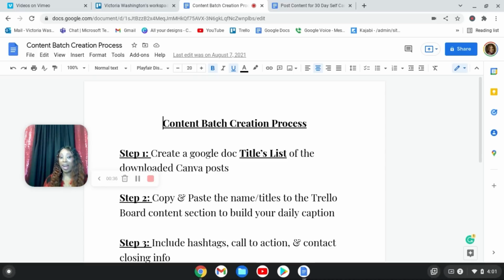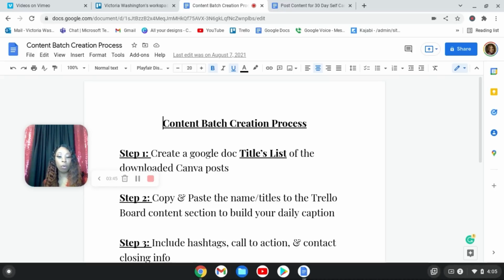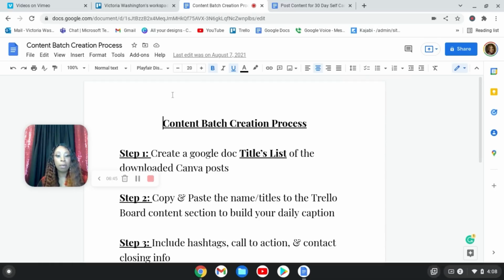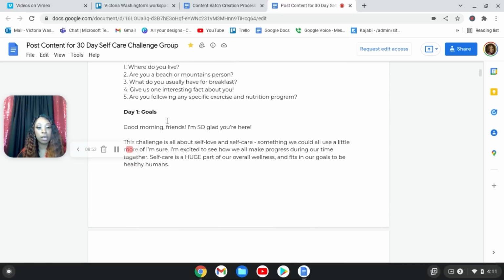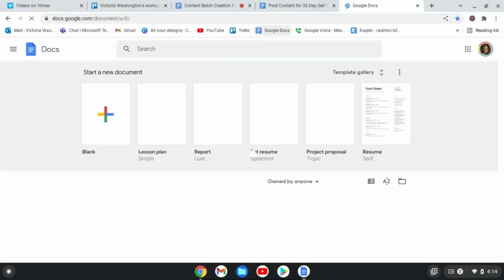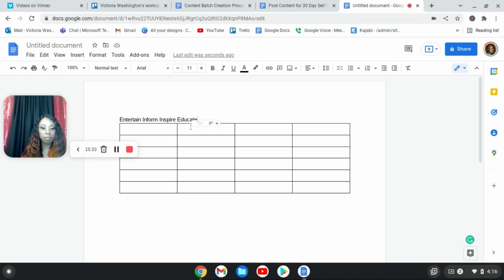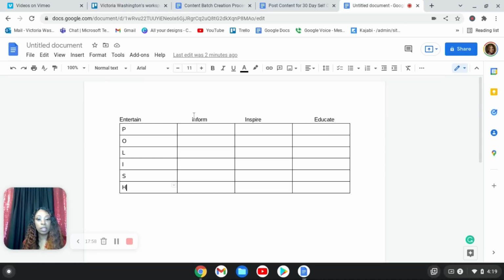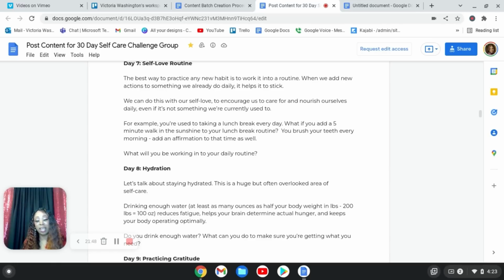Crush Your Content Game: Plan One Year of Amazing Content with These Simple Steps!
Hello everyone!

If you're enjoying this video and want to see more related videos, please drop a heart in the comments below.

I appreciate your support and feedback! If you have a specific video request, please let me know and I'll do my best to make it happen.

In this video, we explore the importance of being unique when it comes to building your personal brand.

From identifying your unique value proposition to finding your own voice, we discuss practical strategies for standing out in a crowded marketplace.

Whether you're just starting out or looking to take your personal brand to the next level, this video will provide you with valuable insights and actionable tips to help you build a brand that is truly unique and authentic.

I'm Victoria also known as Official Polished Queen,

As a Brand Visibility Strategist, Personal Brand Coach, and UGC Content Creator, my focus is helping creators, coaches, and entrepreneurs amplify their brand visibility, expand their online presence, and create a scalable & sustainable signature offer with less work. ✨

I believe that a brand's success is not only determined by its external appearance but also by the mental and emotional state of its team members and its customers. I strive to help brands not only shine on the outside but also radiate from within, activating their fire and bringing light to the world.

My subscribers and I proudly call ourselves "Society Polishers" - individuals who are confident and unapologetic in our role as leaders and role models in society.

With over a decade of experience in marketing and working with major brands, I bring valuable insights to the table. I combine my knowledge of starting multiple businesses, with a holistic approach that provides continuous support to aspiring creators, entrepreneurs, & coaches.✨

Let me guide you on your journey to success! ✨

To get started on this journey together, join the youtube membership channel to get access to exclusive perks that you don't want to miss:

If you're an established leader in the advanced growth or leverage stage, and want to ease out of tactics that keep you small and working hard, let's face it.

It's time to polish up & scale up!

After joining Polished Visibility Academy, you'll finally be able to generate consistent 5-6 figure months without burning out so you can start living the life you've always dreamed of while making a big impact.

Join the mailing list for exclusive access to VIP Society Polishers' private unreleased content, tools, & resources to help you succeed in your branding and business journey.

Don't miss out on this opportunity to elevate your brand and impact.

Listen to the Polished SaniTEA VIBE™ Podcast:
👉🏽Amazon Podcast

👉🏽Amazon Podcast

personal branding
personal brand
content marketing strategy
content marketing
how to build a personal brand
storytelling marketing
personal branding tips
brand storytelling marketing
brand storytelling
smm
video marketing
how to start smma
social media management for beginners
social media manager
coaching business